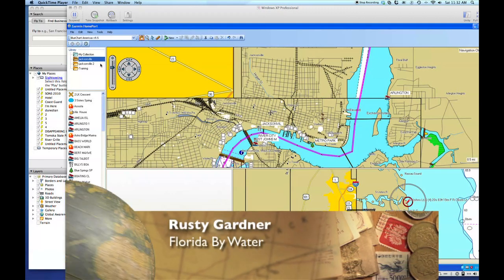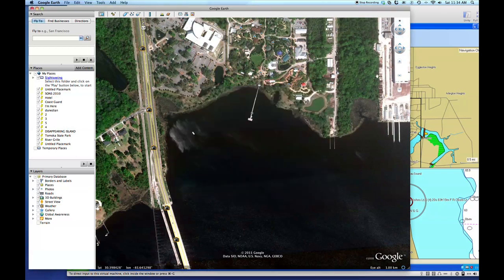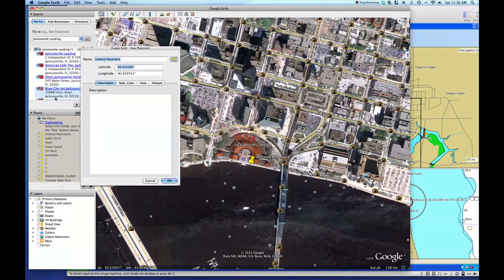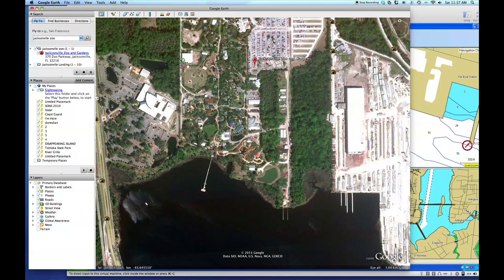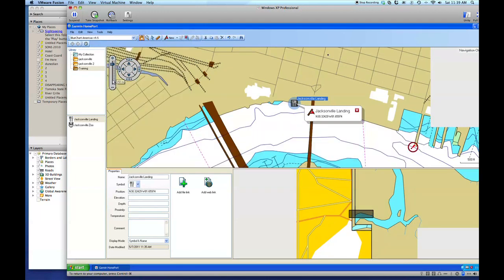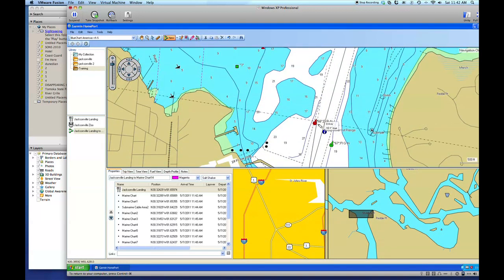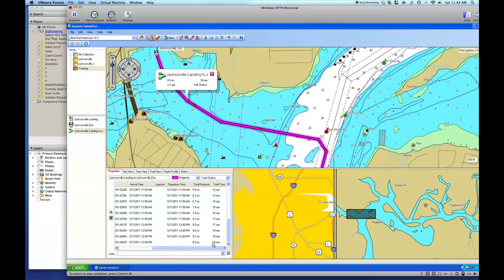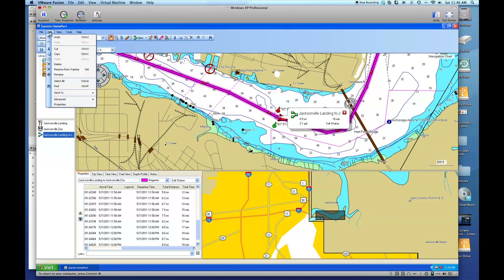Garmin HomePort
How to use Garmin HomePort with Google Earth